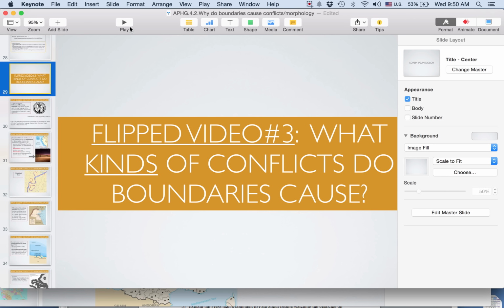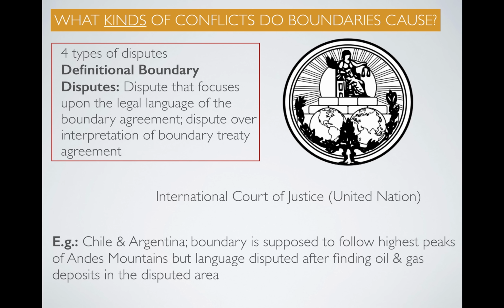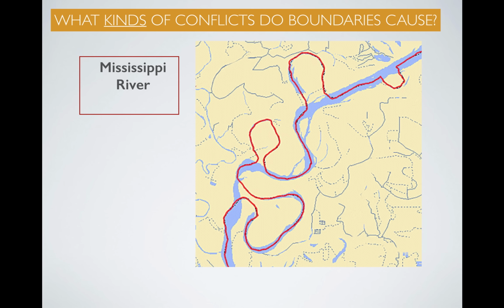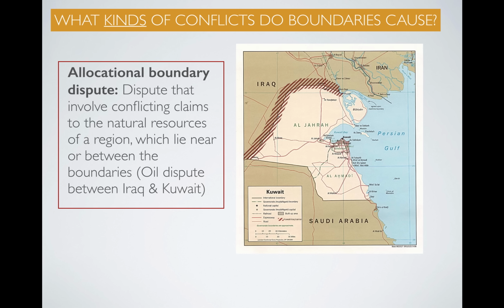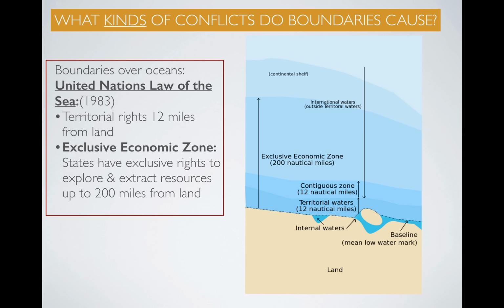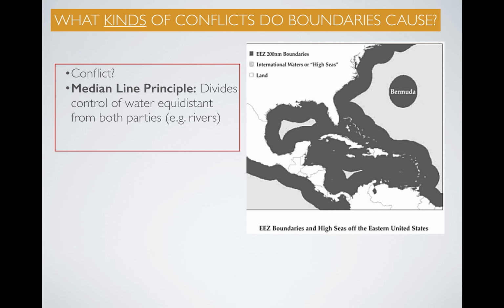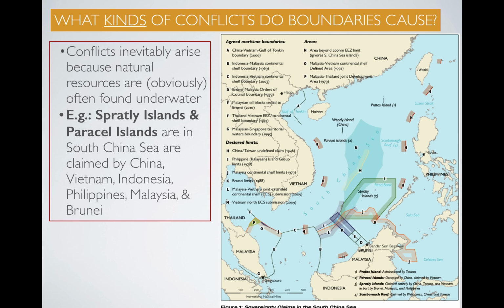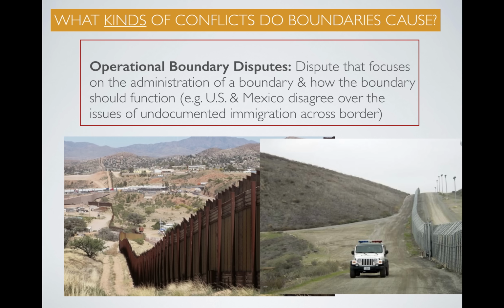APHG.4.4 -What are the different types of boundary disputes?